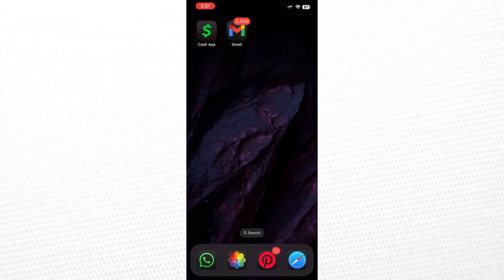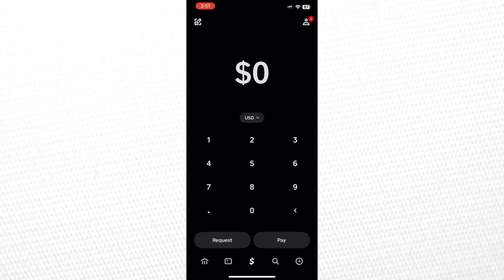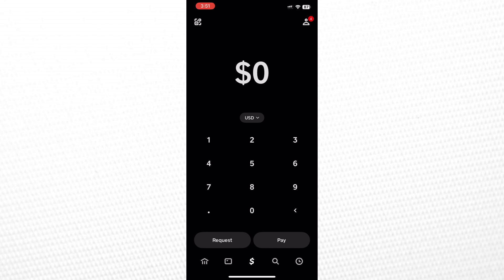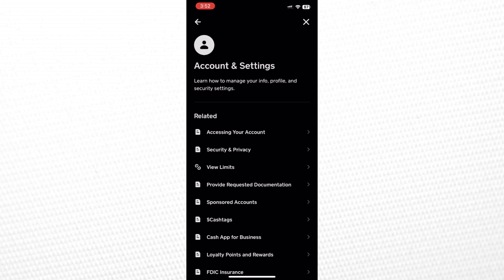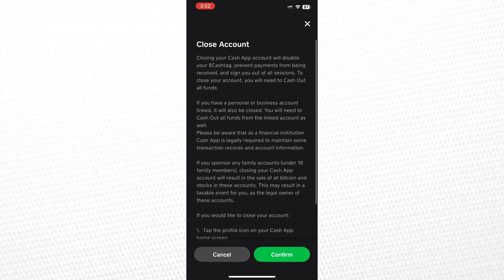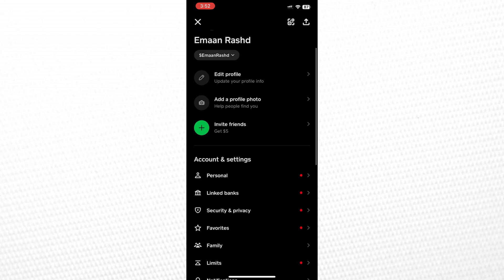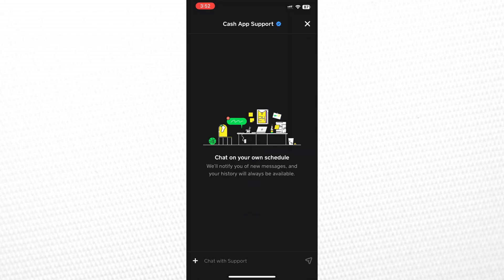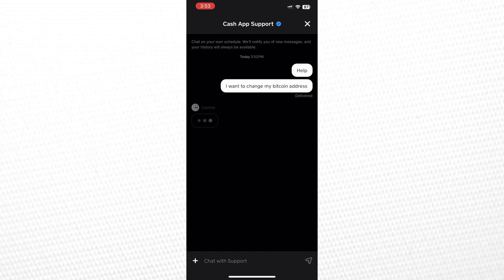How to Change Cash App Bitcoin Address (2025)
In this video, learn how to change your Cash App Bitcoin address efficiently. We’ll guide you through the steps to update your address for secure transactions, ensuring that your Bitcoin activities remain safe and seamless. Stay in control of your cryptocurrency investments!